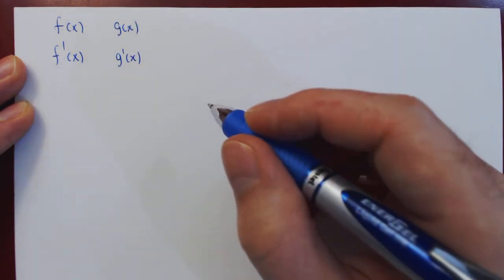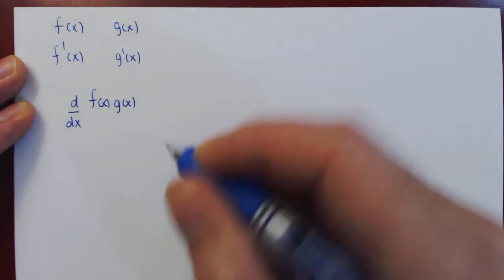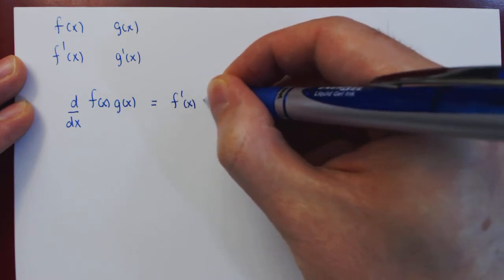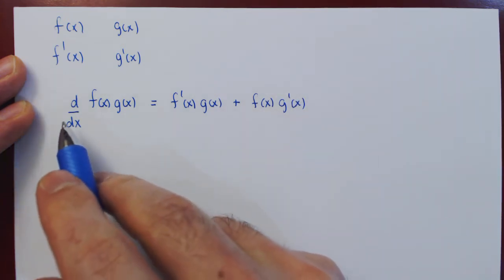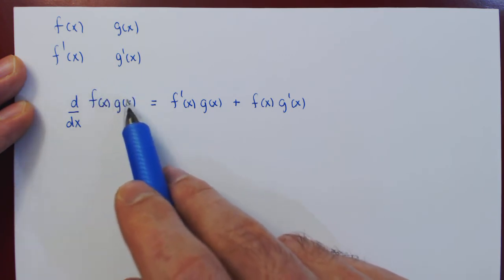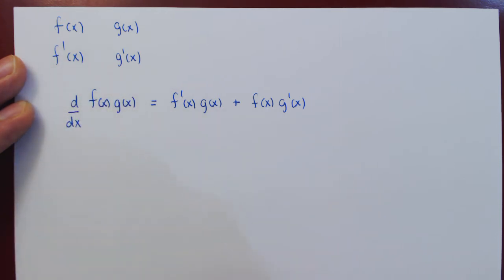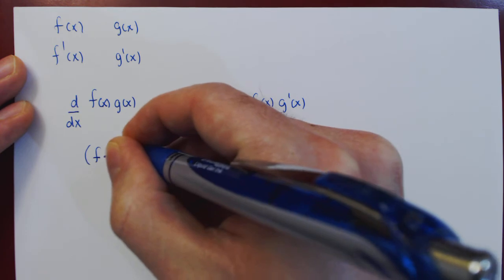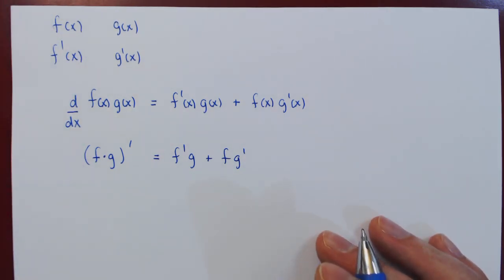Product Rule - Introduction